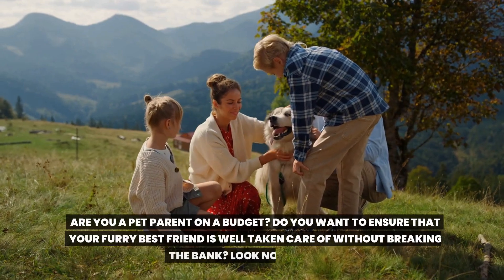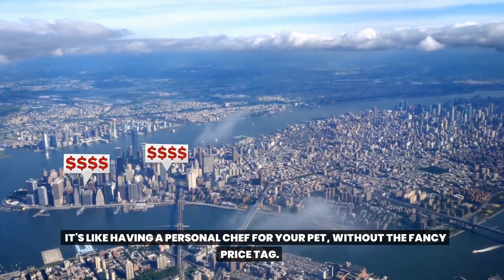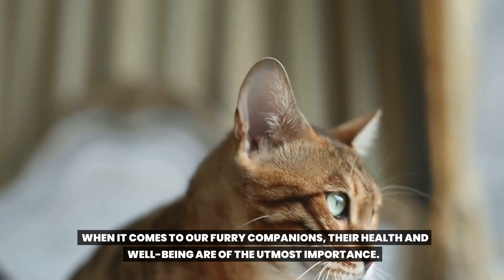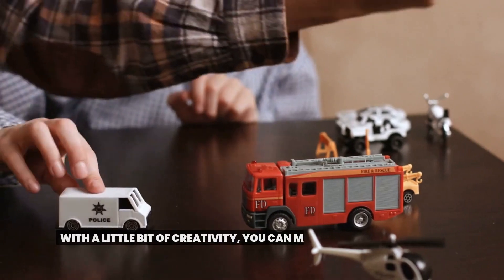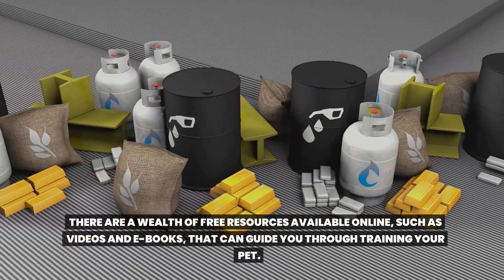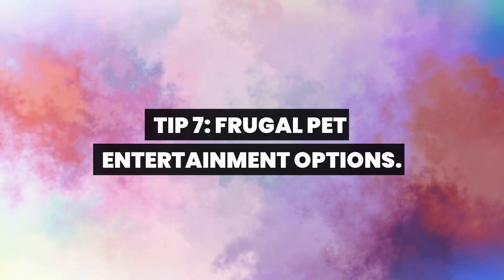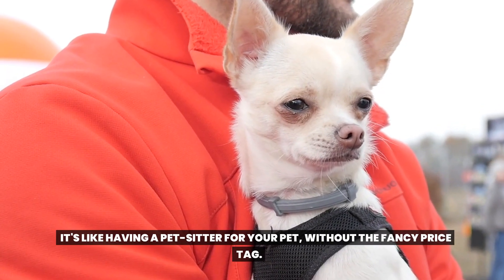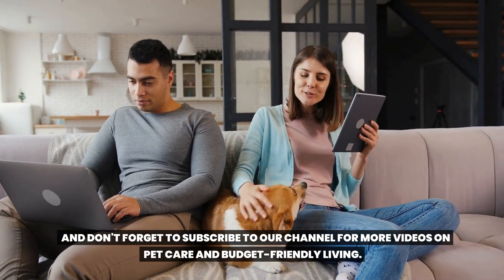Frugal Living Tips for Pet Owners You Need to Know (Every Pet Owner Should Know)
Welcome to our frugal living with pets guide! In this video, we'll show you how to save money while still providing the best care for your furry friend. As a pet owner, you know how expensive pet care can be, from food and toys to vet bills and grooming. But with our budget-friendly tips and tricks, you can give your pet the love and attention they deserve without breaking the bank.

We'll cover everything from cost-effective pet food options to DIY grooming techniques and affordable pet entertainment ideas. You'll learn how to create a pet care budget, save money on vet bills, and even how to make your own pet toys and accessories. Whether you're a new pet owner or a seasoned pro, our frugal pet parenting tips will help you live a more fulfilling life with your furry companion while staying within your budget.

Join us as we explore the world of frugal living with pets and discover how you can enjoy a happy and healthy life with your furry friend without sacrificing your finances.

We believe that financial freedom is achievable for anyone, no matter their current circumstances.
Through our videos, we aim to share practical tips and strategies for living a fulfilling life on a budget.
Whether you're looking to pay off debt, save for retirement, or simply live more frugally, we've got you covered.